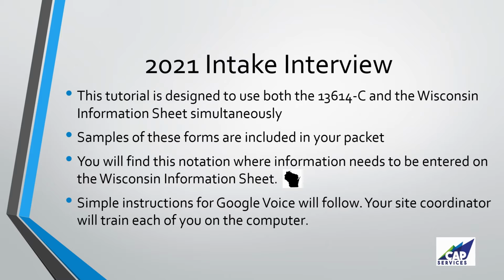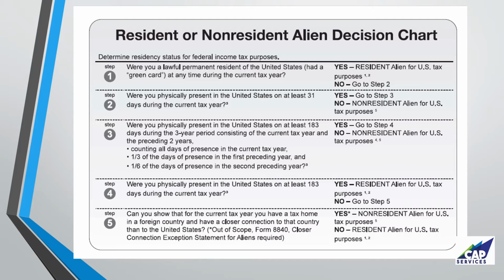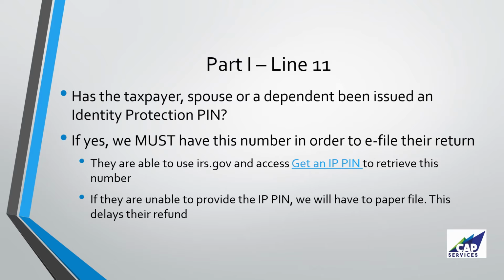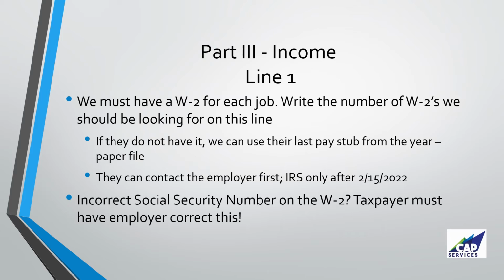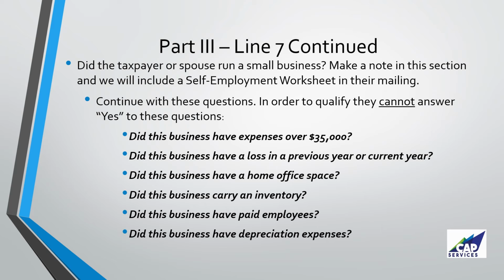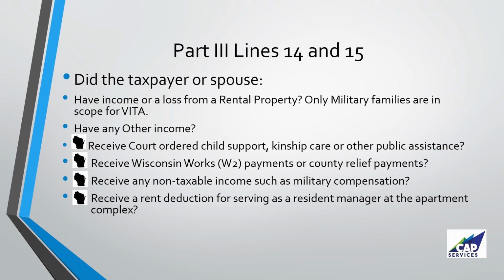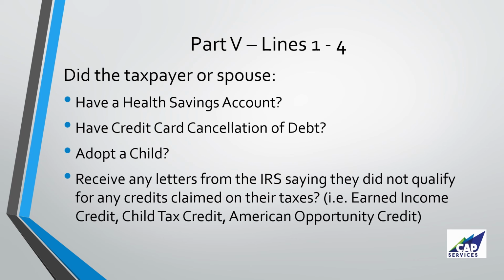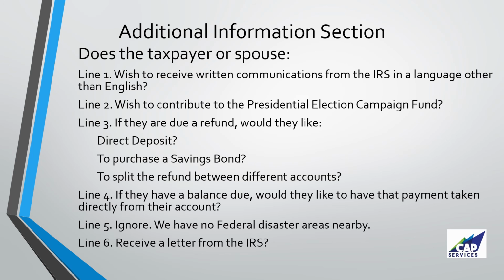2021 Tax Year Intake Interview Training